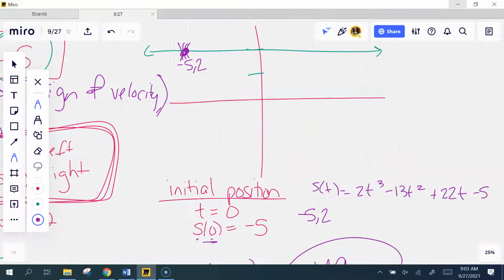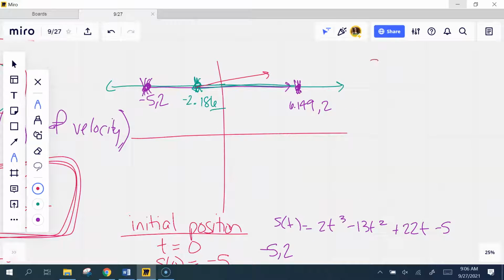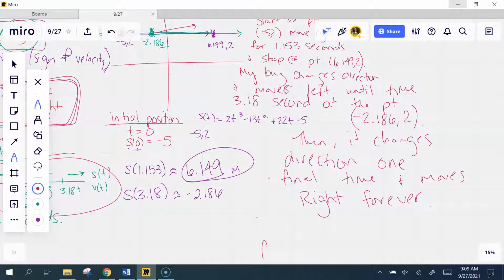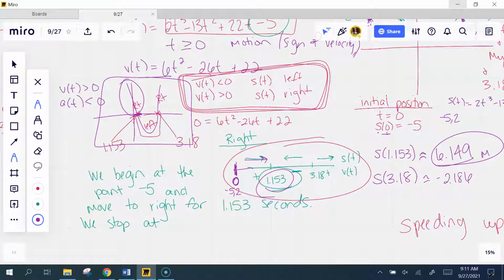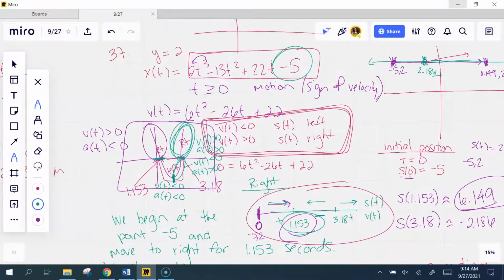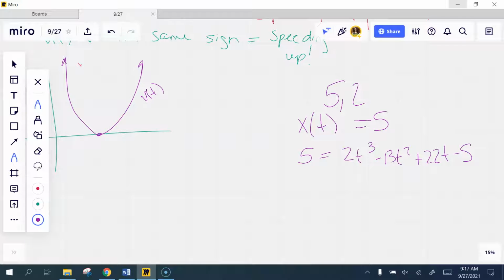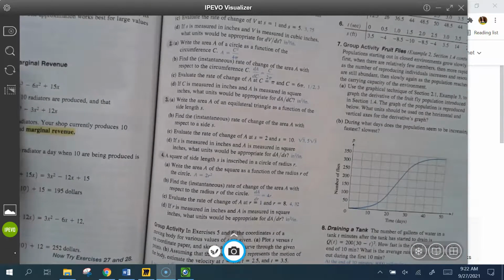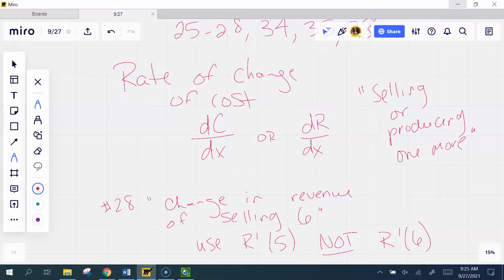Even More Particle Motion (2nd half)